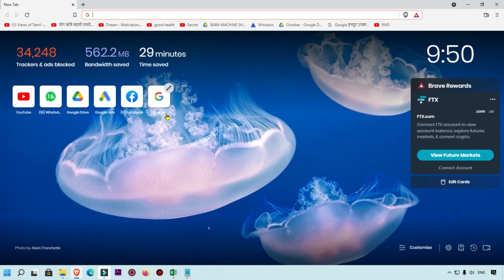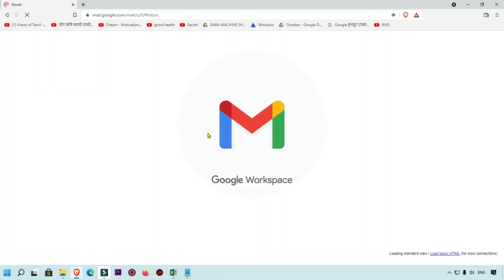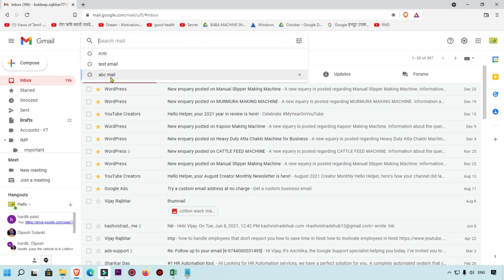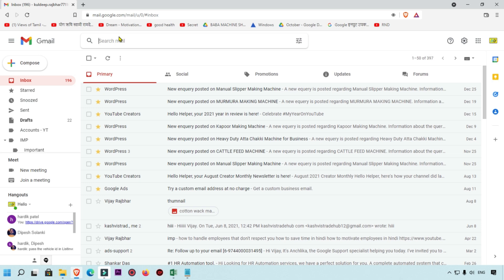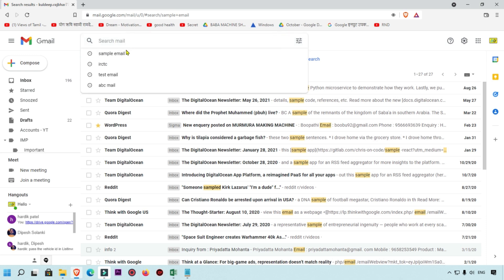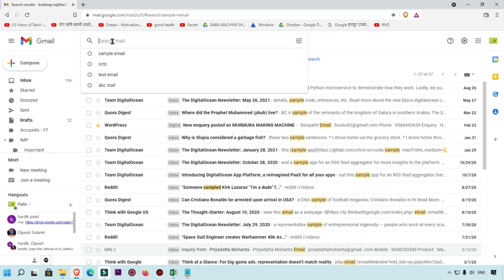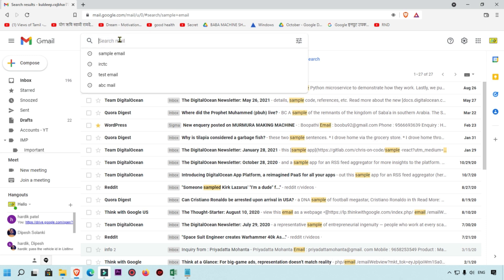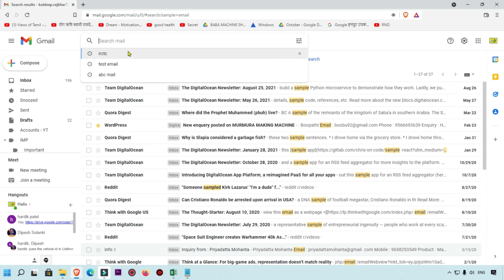HOW TO REMOVE SEARCH HISTORY ON GMAIL – Easy to Find, View, Delete History - 2022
Hello friends today we are going to learn very advance method how to remove search history on gmail also we will show how to find search history on gmail. If you want to learn how to delete search history on gmail then here you will know about it.
If you are using laptop and thinking how to delete search history on gmail on laptop don’t worry in this tutorial we will guide you clear search history on gmail and also how to search history on gmail account.

You know hindi then you can also know about gmail se search history kaise dekhe, gmail search history view, and gmail se search history kaise hataye.
So, keep watching and learn about it.

You may also like other tutorials:
Microsoft Excel Tips & Tricks - 2020